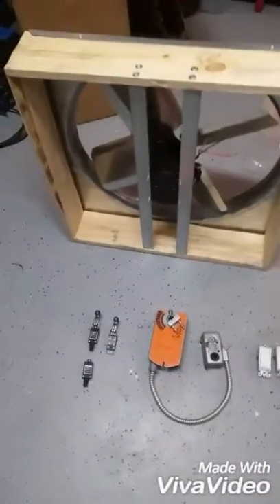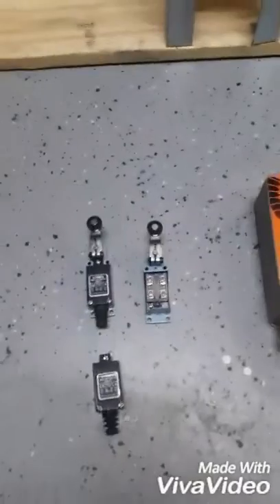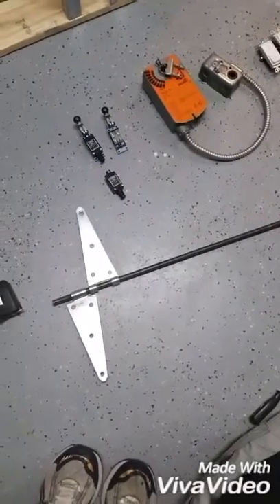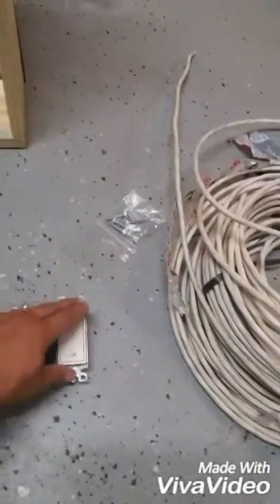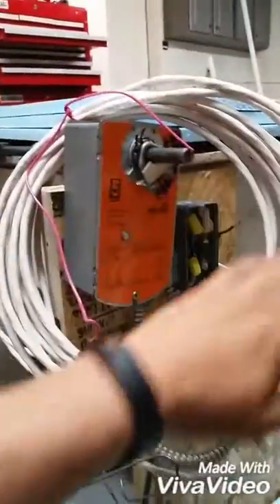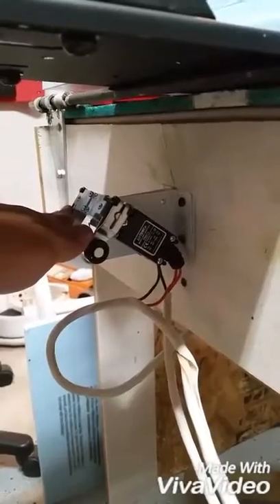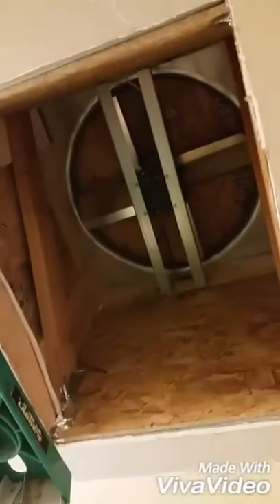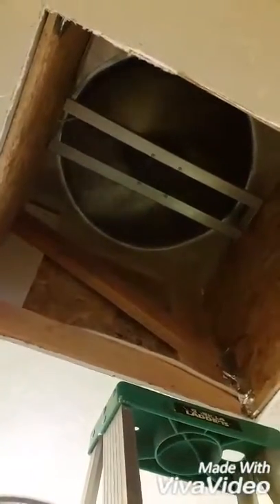Whole house fan with insulated door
Whole house fan made with actuator to open door that is fully insulated. Moves 4800 cfm and spent $250 total